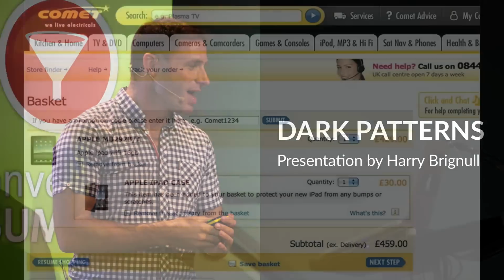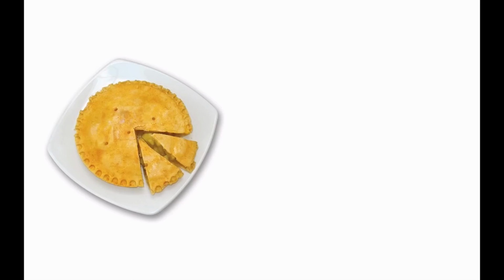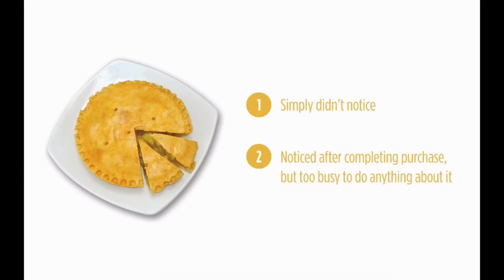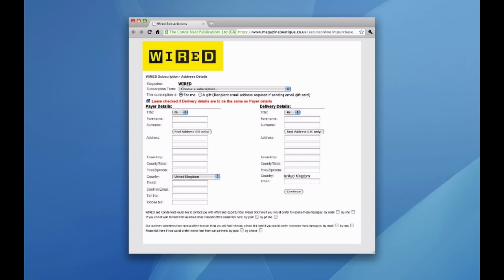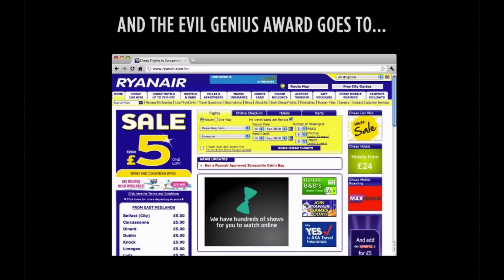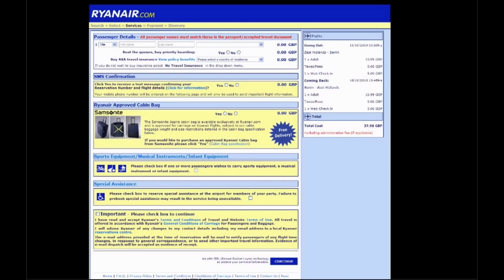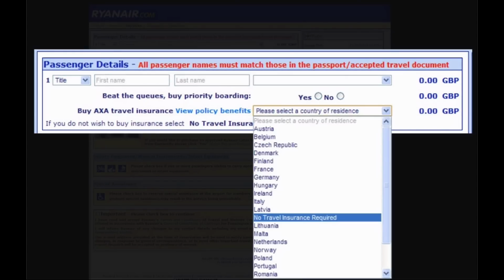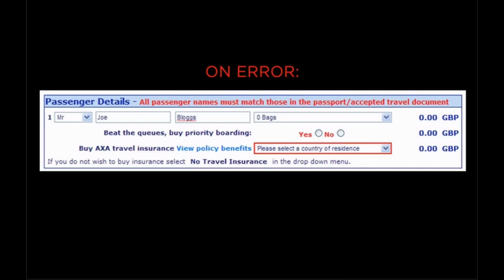Dark Patterns: Some Examples to Watch Out For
A 5 minute excerpt of my presentation on Dark Patterns at the UX Brighton conference.